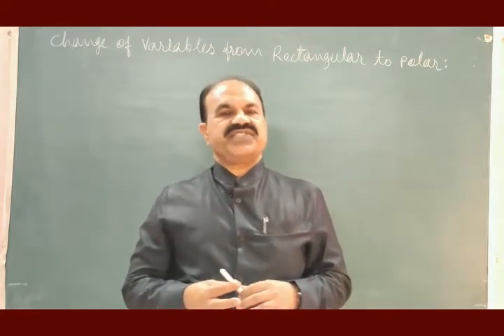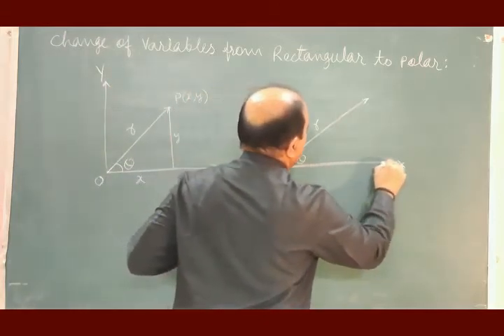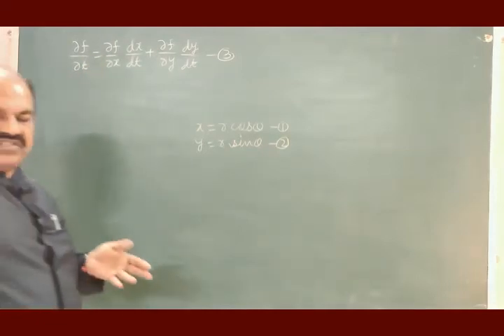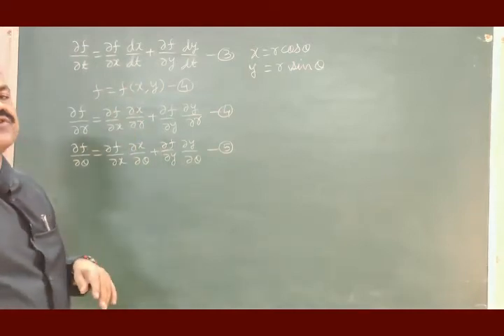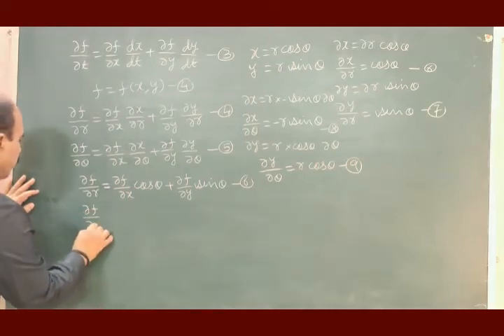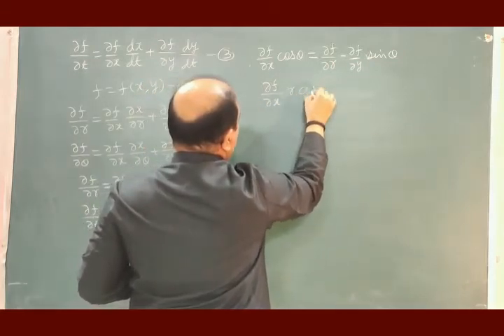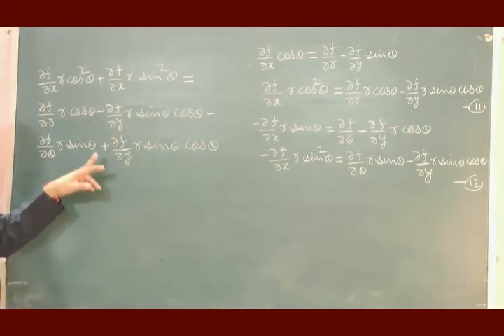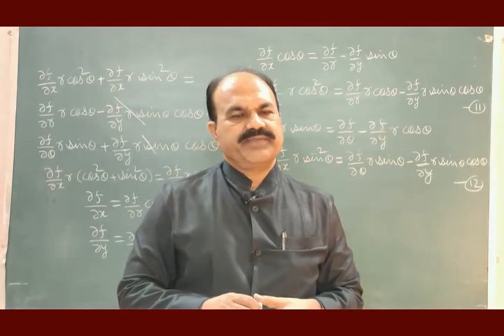4 B SC I CHANGE OF VARIABLES FROM CARTESIAN TO POLAR